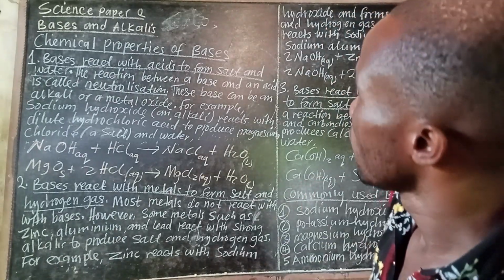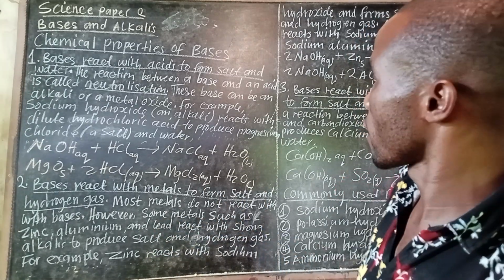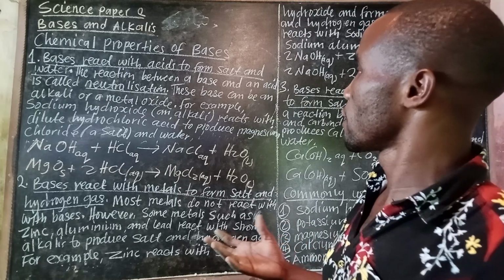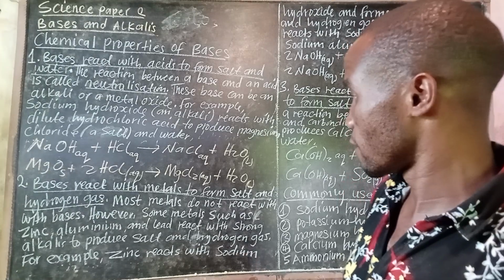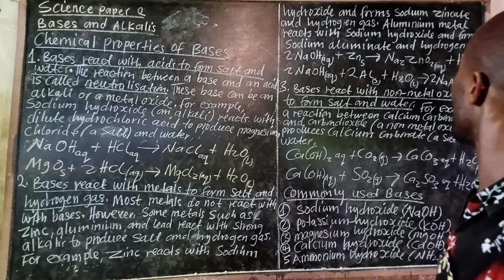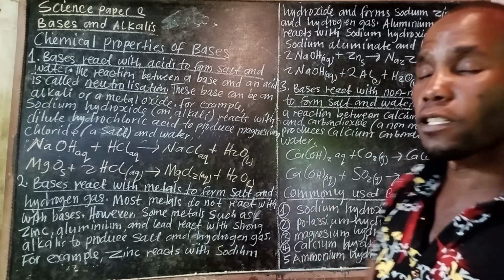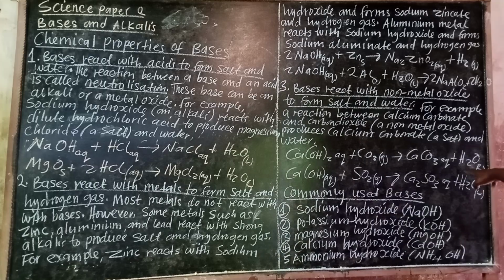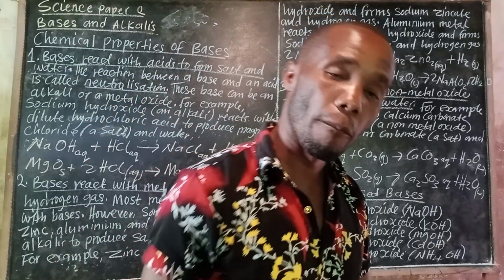Science paper 2 (properties of a base)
properties of the base